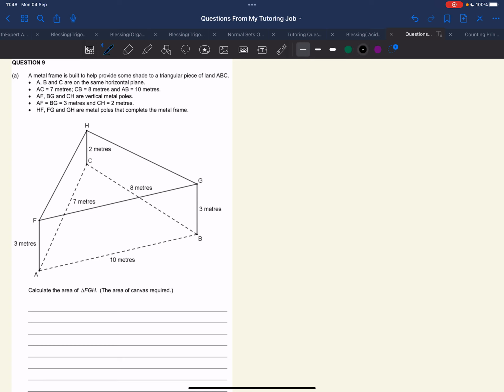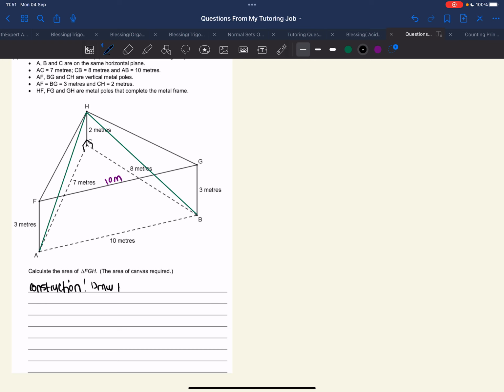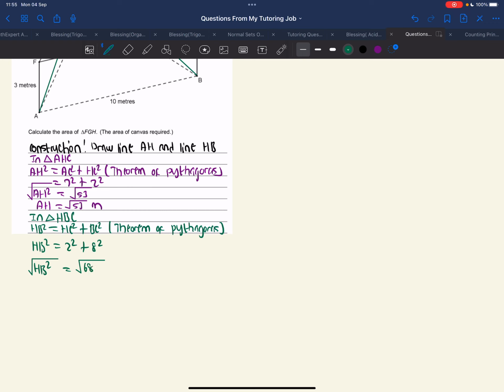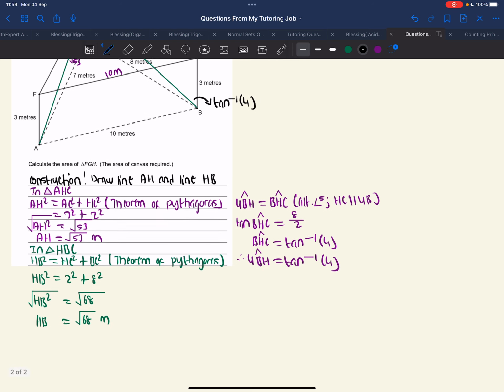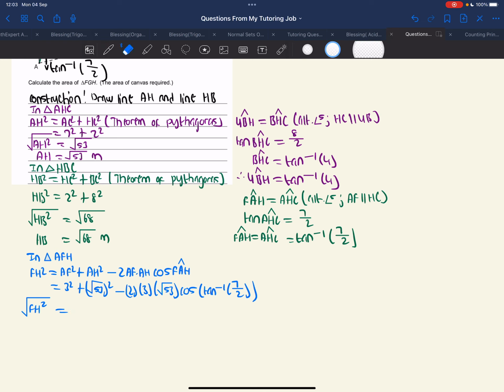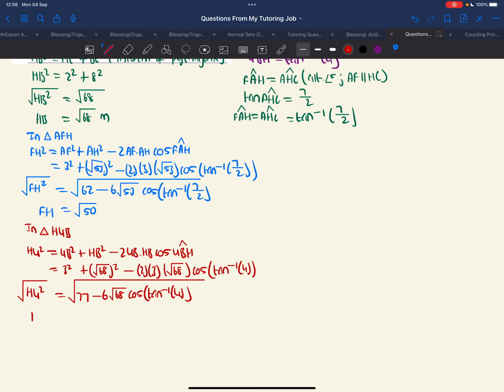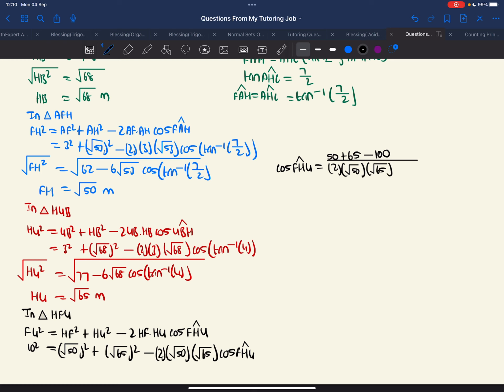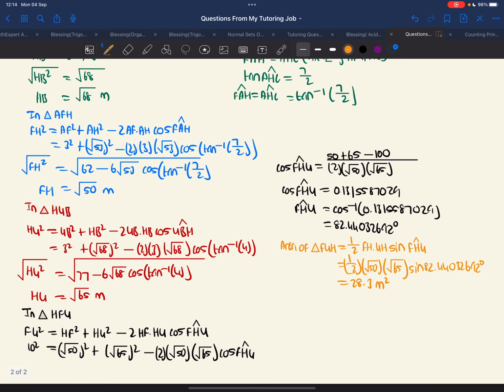Question 9(a) Paper Two 2019 - (IEB) Mathematics Matric Final Exam Paper, (South Africa)